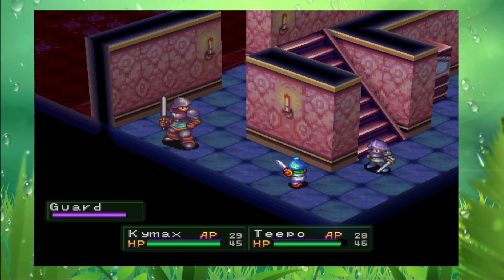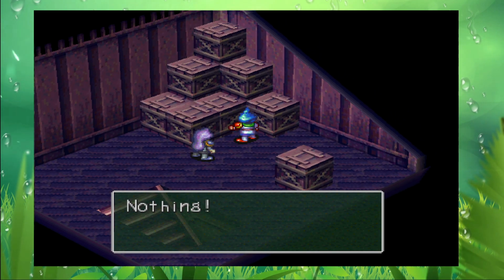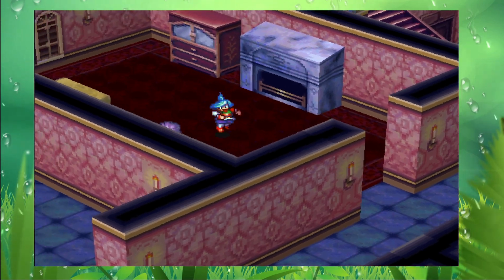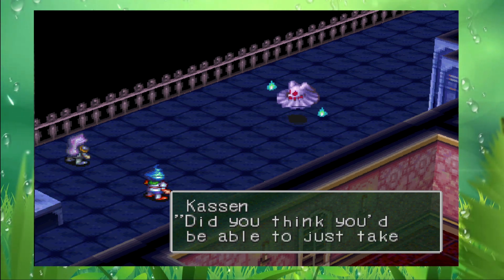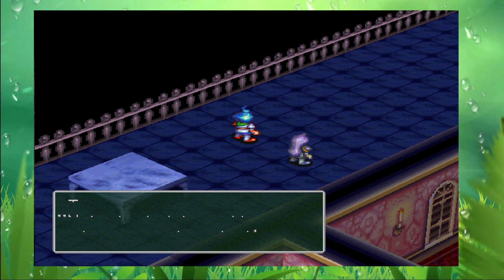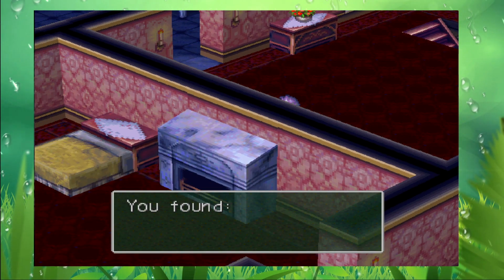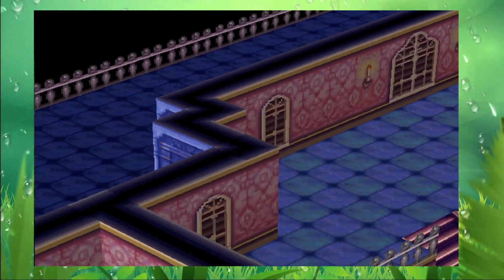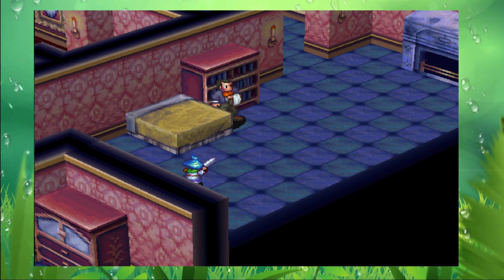TMOG KaijuK Plays Breath of Fire 3 - Crushing Kassan and Getting Galtel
Two more ghastly ghouls go down...when will it end?